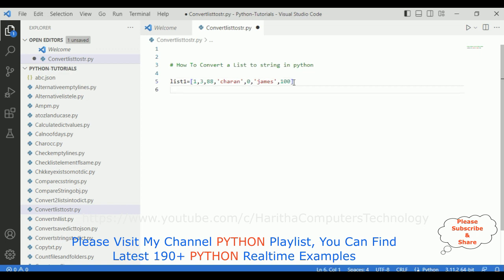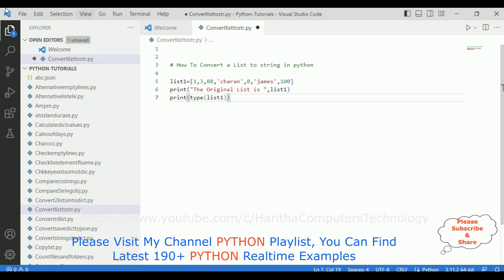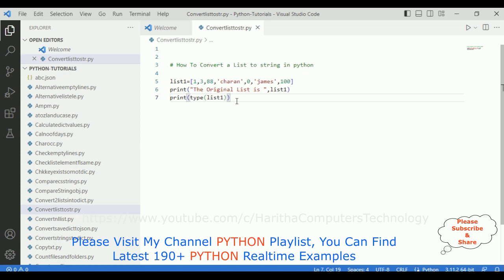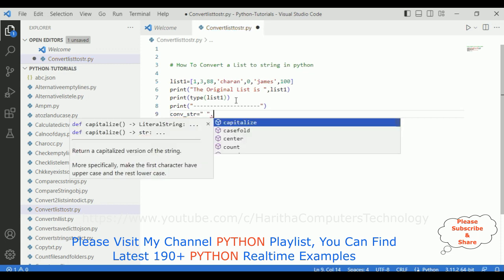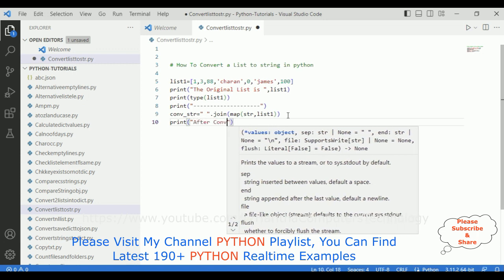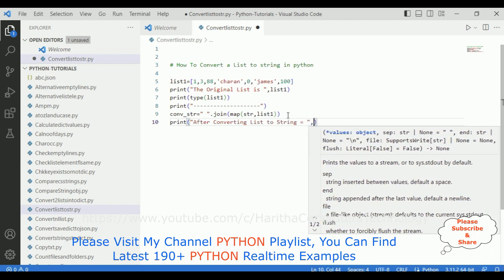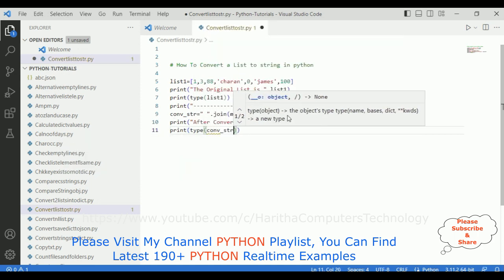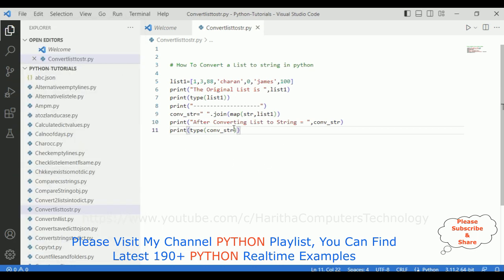#191 Python Full Course How to Convert List to String Python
191 Python Full Course How to Convert List to String Python